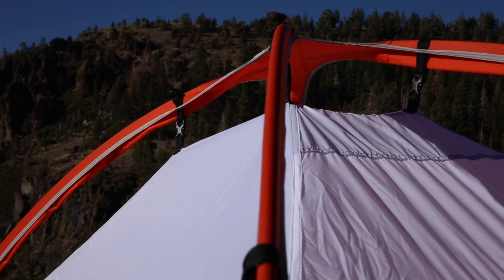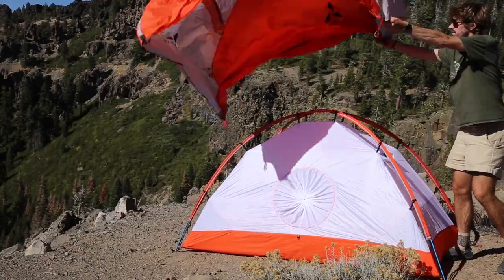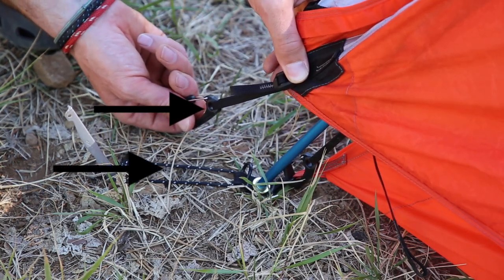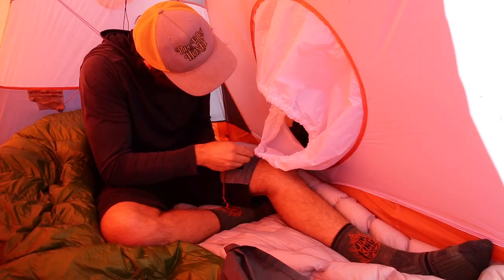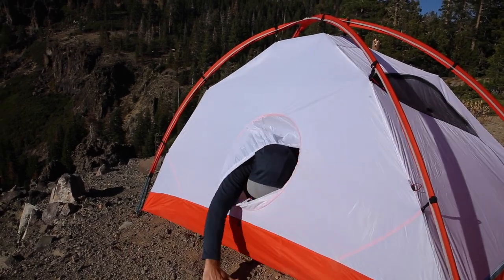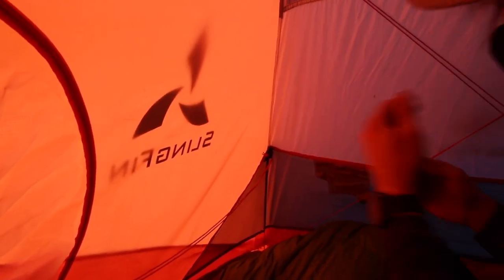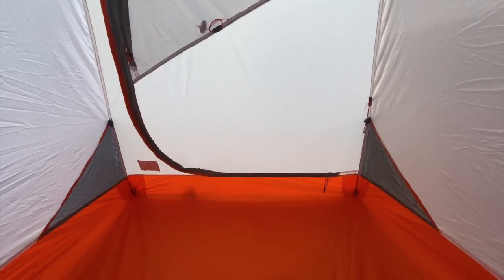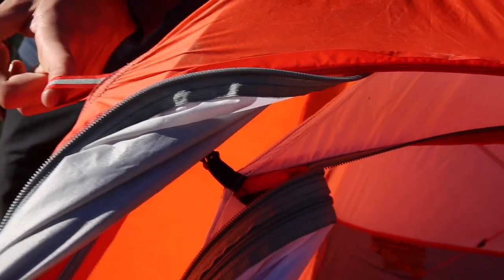SlingFin HotBox 2P Tent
The HotBox is a new style of alpine climbing shelter that combines the best aspects of double wall and single wall wedge-style tents. With superior livability and condensation management compared to single wall shelters but easier setup and a smaller footprint than most double wall shelters, the HotBox is an incredibly versatile shelter that will see you from approach to summit.